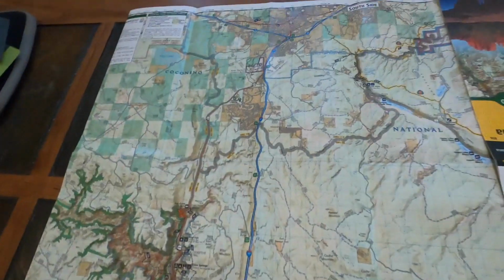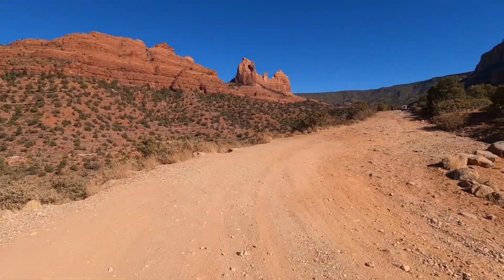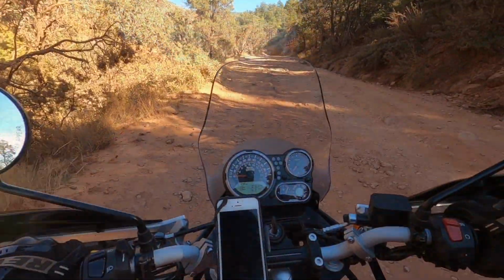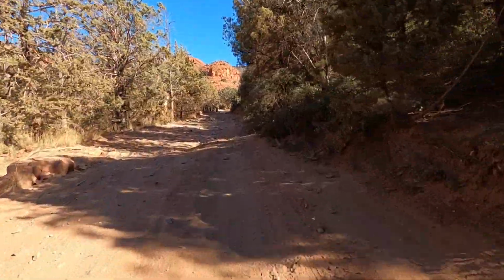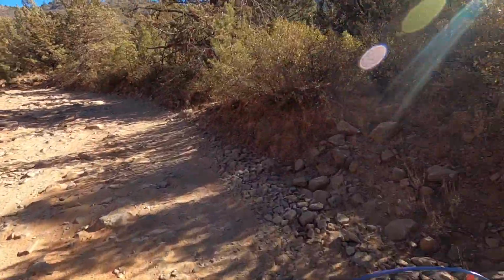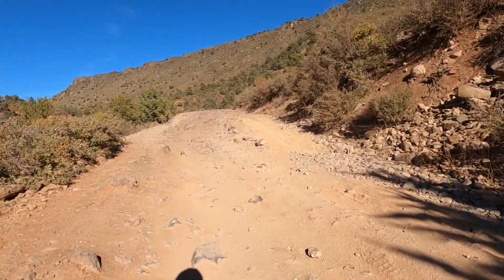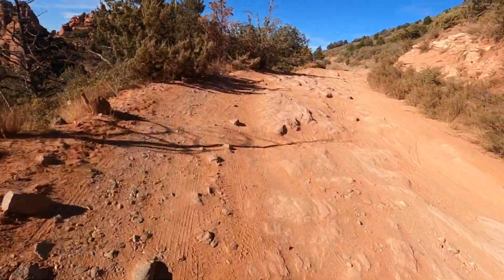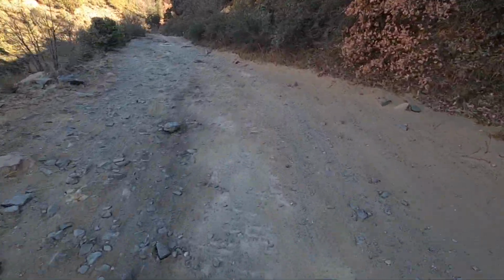Schnebly Hill Road Success!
I walked the line between awesome and terrifying today. Schnebly Hill road is no joke and I was fortunate to have come away from it unscathed. It was truly both beautiful. and brutal.

Track: Tomorrow